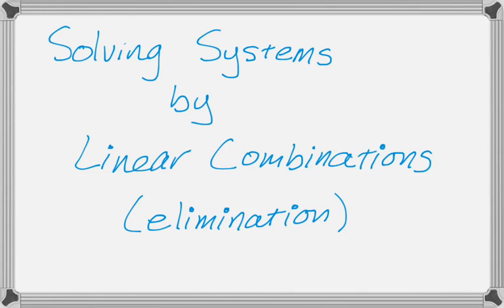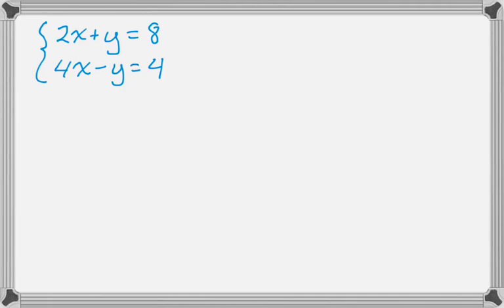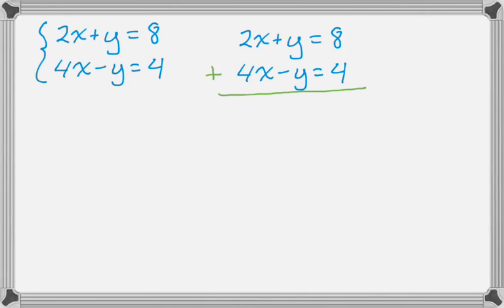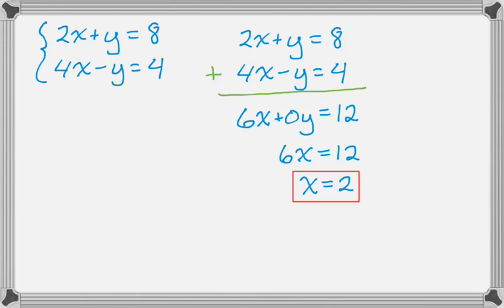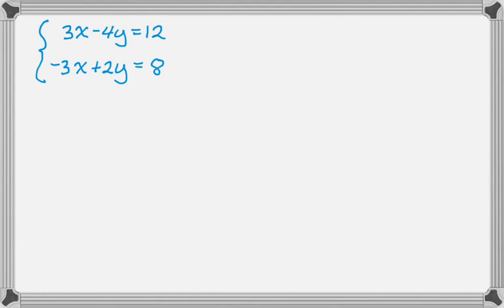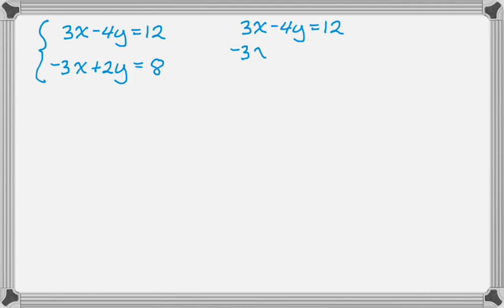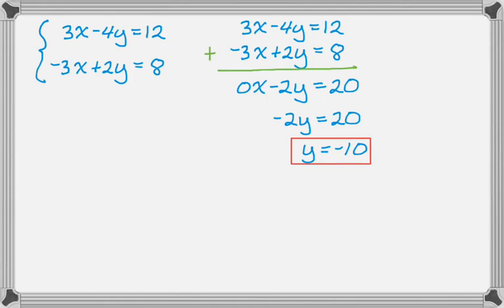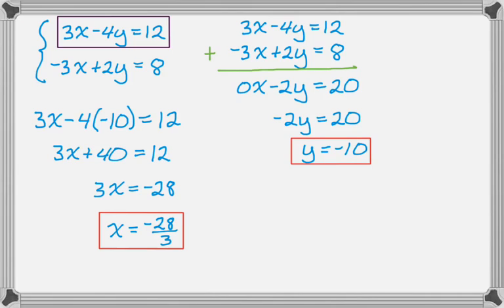Linear Combinations (Elimination) 1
Here's the link to the Solving Systems of Equations Review for Algebra II document this video is

Solving a system of linear equations using linear combinations (or the elimination method).  In this example I'm able to just add the two equations from the first step.